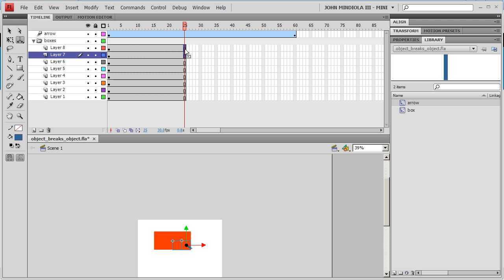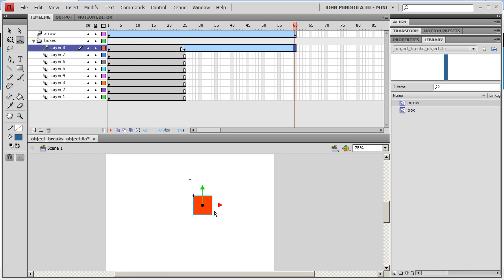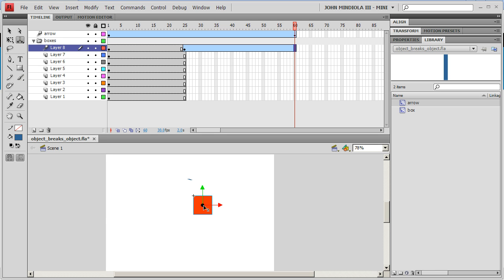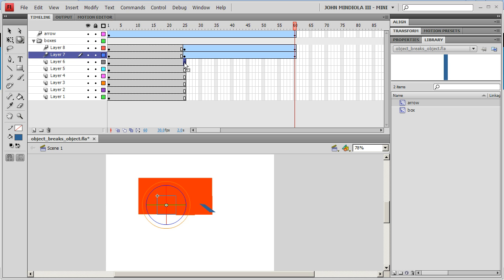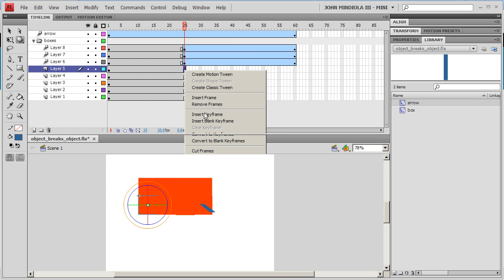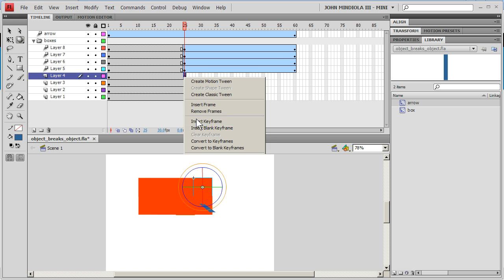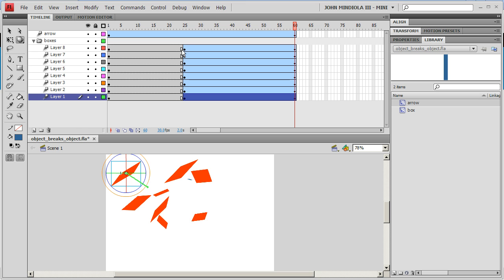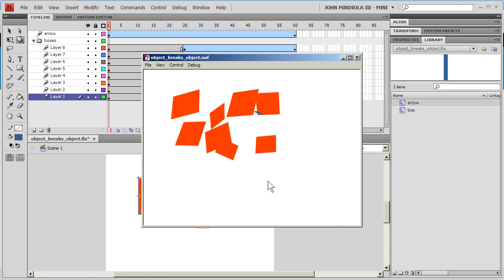Flash Object Breaks Object Into Pieces, Part 3